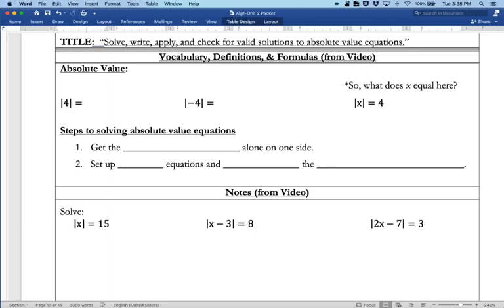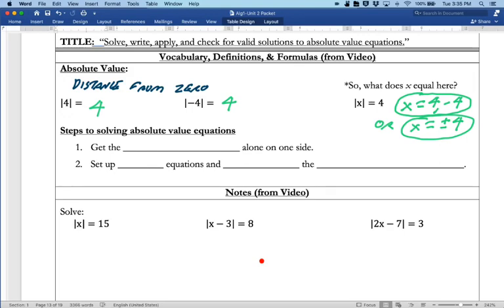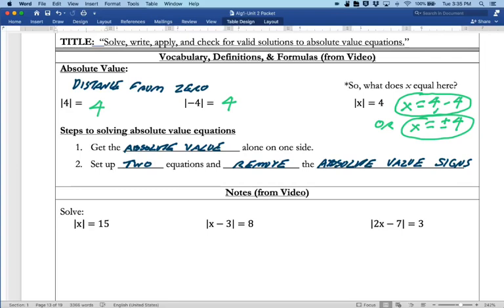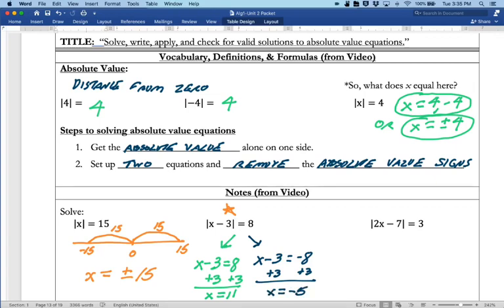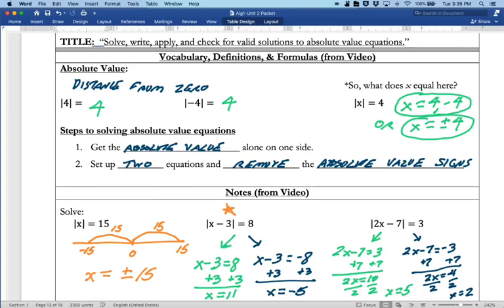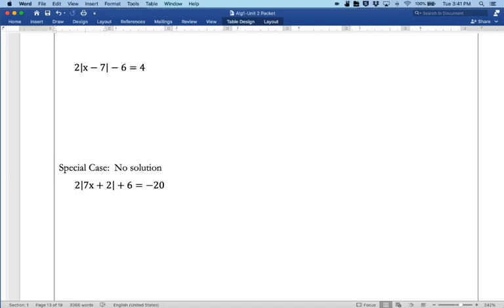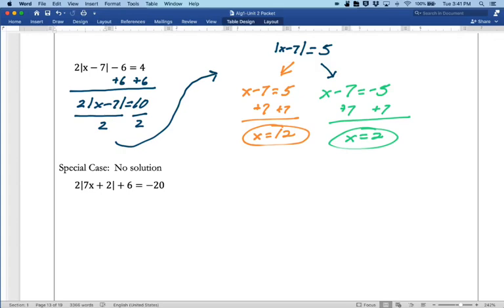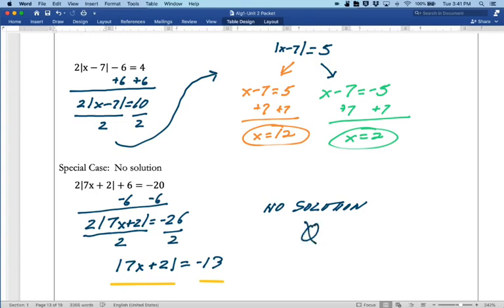Concept 7 Absolute Value